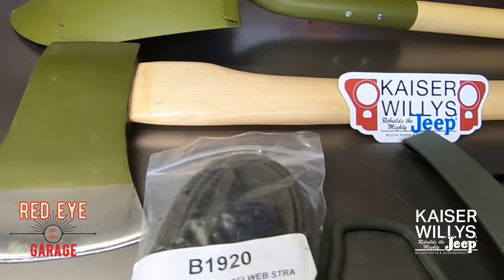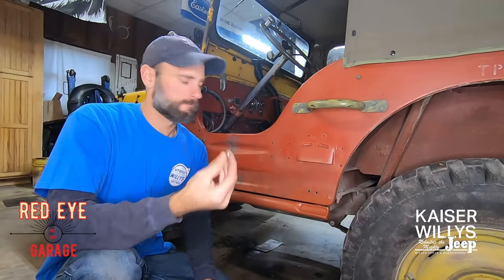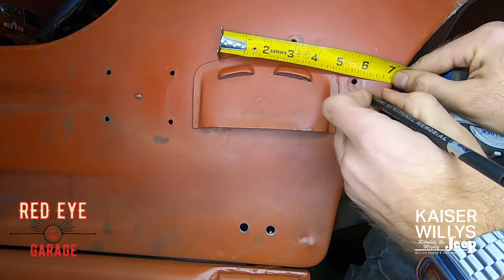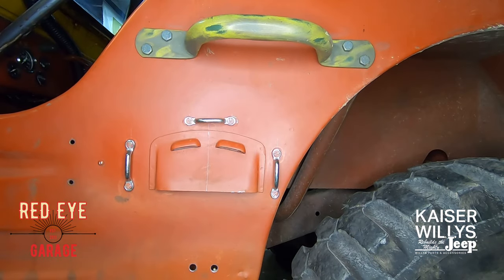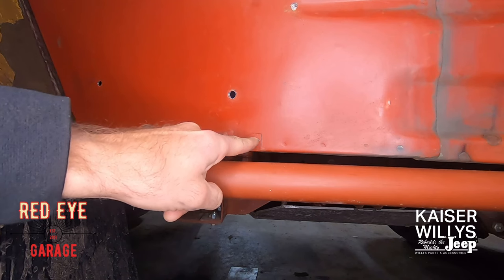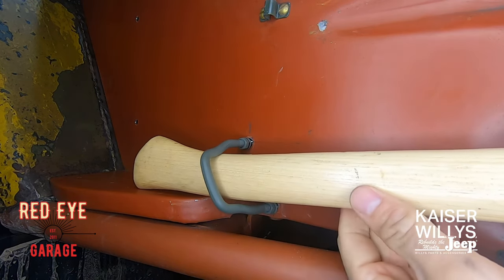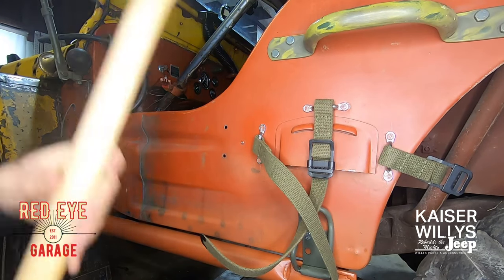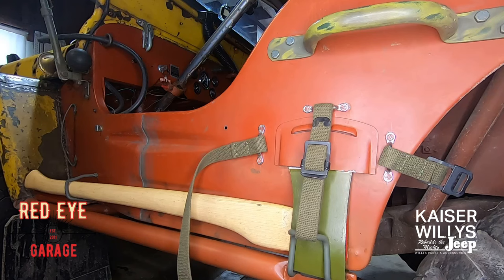Willys jeep axe and shovel install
Join me as we learn How to install the Axe and Shovel kit on your willys jeep. I'm using parts from @KaiserWillysJeep  to install a pioneer tool kit onto my 1945 ford gpw body.